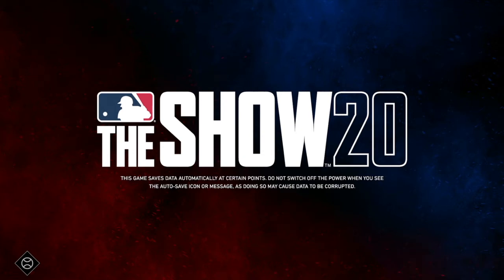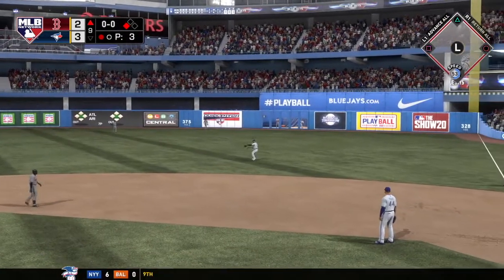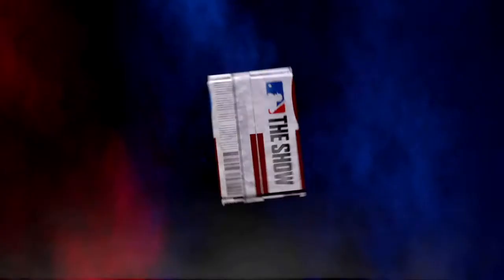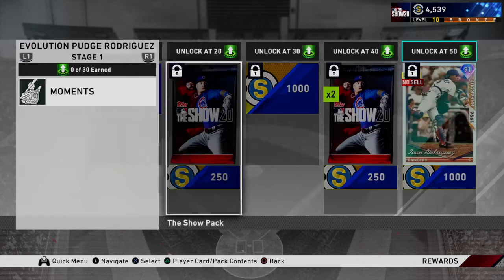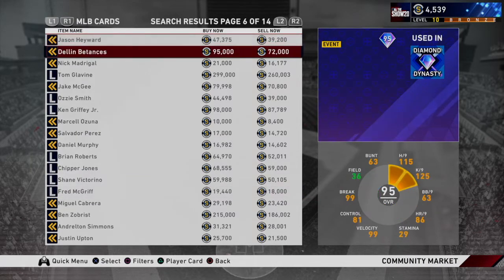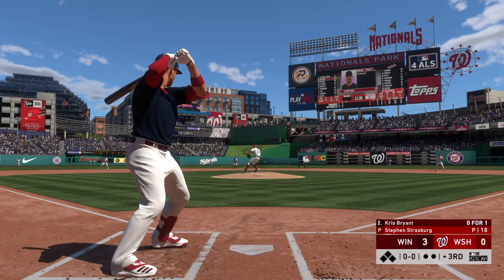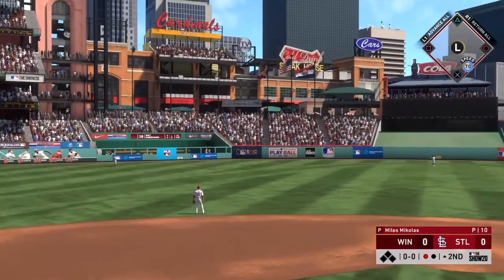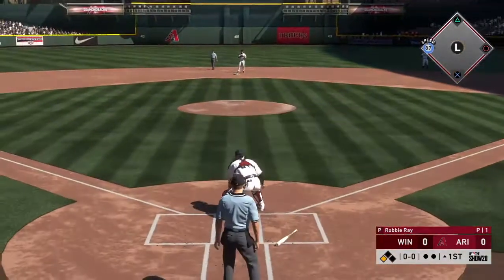MLB The Show 20 Game Review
We're reviewing MLB The Show 20 on the PS4.  Check out the game!